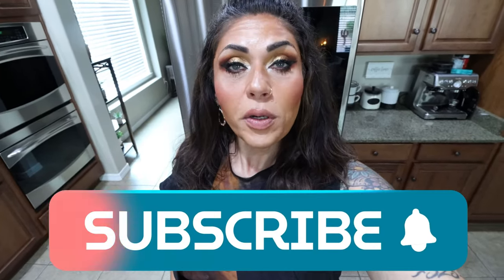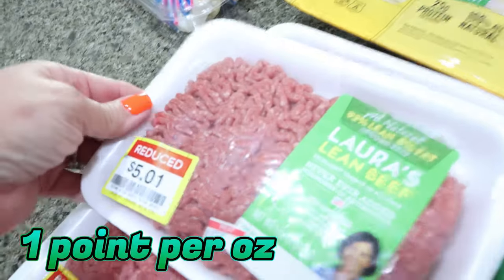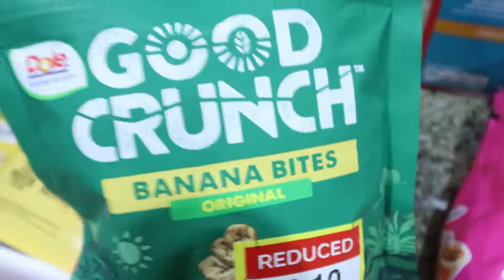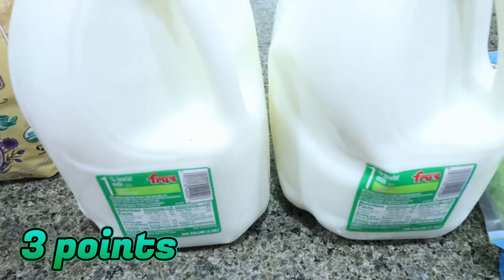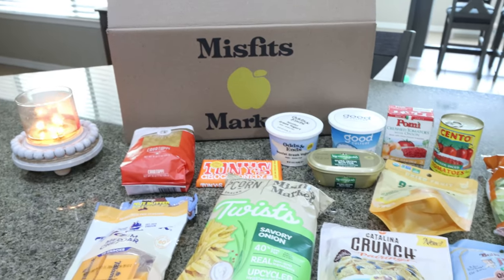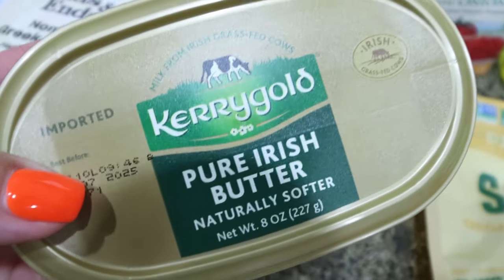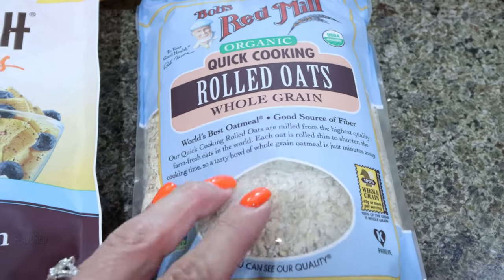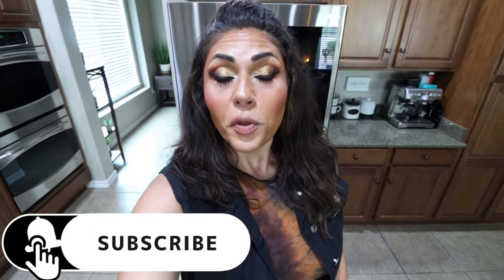BIG WW GROCERY HAUL FROM 2 STORES! NEW FOOD FINDS!! POINTS INCLUDED - WEIGHT WATCHERS!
HAPPY SATURDAY! I hope you enjoy this weeks grocery haul!!

$15 FREE GROCERIES!

🎉NUTRITION CHANNEL!!!

Code- jennswwjourney